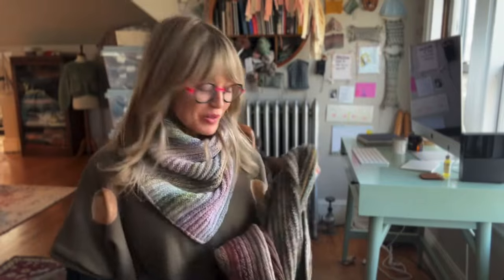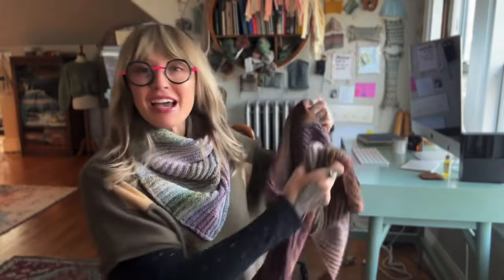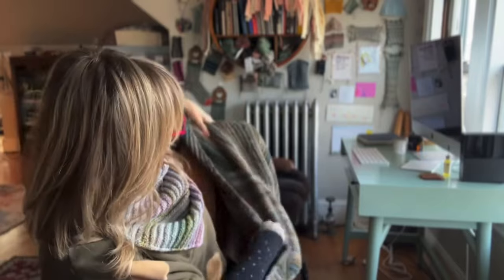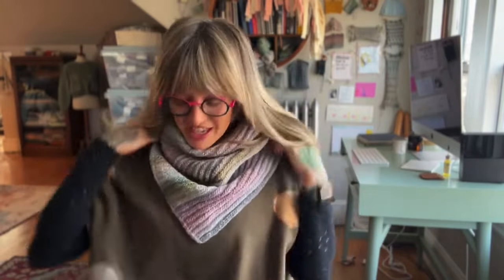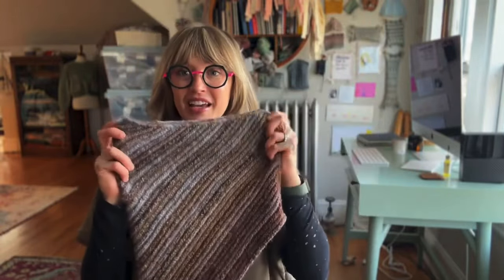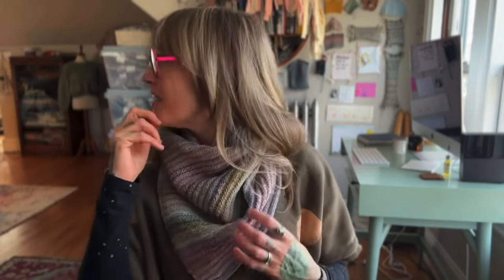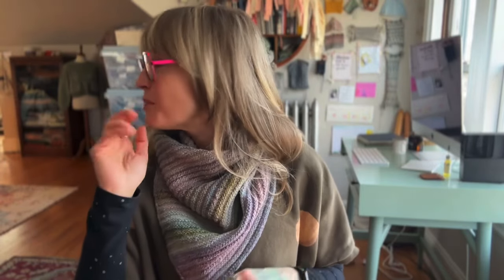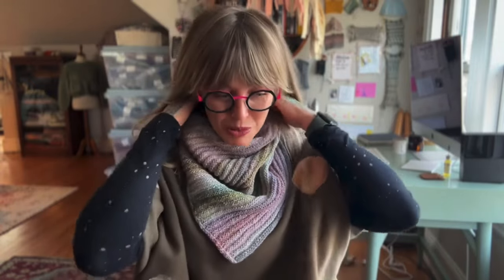I’ll Knit If I Want To: Episode 150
In this week’s episode we cover:

1. Hi Andrea! I always love your podcast, as it has become a relaxing staple of my Fridays. My question is, if I'm using a superwash yarn for steeking and I want to do both a machine sewn and crochet reinforcement on the steeks (extra reinforcement!) which one should I do first?

2. Hi Andrea! First of all, just THANK YOU for being an amazing human and someone I can look up to. I really admire so many things about you and I take so much more away from your podcast than just fiber knowledge (although I've learned TONS of that too!). Anyhow, my question is: in your last episode, you showed your spindle spun skein which was so, so gorgeous. I know you had 18 different bobbins with the singles, and I'm just wondering how you joined in new singles as each bobbin ran out. Thanks again!

3. Hi, Andrea! I am getting ready to cast on for the Andrea Cardigan. I have 5 skeins of worsted wt wool that is 100gr/200yds, so a total of 500gr, not the 511gr called for my size in the pattern. I can’t order another skein of this color, Highland in Oatmeal from Harrisville Designs, as it is currently out of stock and wouldn’t be the same dye lot even if I could get it. I do have one skein of the same yarn in a contrasting color and I am wondering if I could knit the pocket liners with that. Would it look weird? I really want to make this cardigan because I’m a sucker for bobbles, but I also really don’t want to lose a game of yarn chicken. Thanks for any advice. I love your patterns! I’m a newer knitter and they give me so much confidence. :)

4. When I am choosing and knitting a sweater pattern it’s so helpful to see the photos of the designer in it, and it got me wondering — you have mentioned that your body runs a bit short in the yoke area (your shoulder to armpit distance). It sounds like you design the pattern with standard/common body dimensions in mind, but when you make your samples that you’re going to be wearing and that we see the photographs of you in, do you always make them exactly to the size mentioned in the pattern, or do you make any little adjustments so that it will fit your body? For example, if you say to knit the yoke to 8.5” and then split for sleeves for size 2, will that be exactly what you did for the one you’re wearing, even if you might like a slightly shorter yoke to fit your body better? Thanks for answering!

5. I treated myself to the traveller shawl pattern and HHF merino DK yarn for my birthday. I chose a fade that I love and working on the first triangle and I love the look. I am wondering however how to carry the fade into the second triangle since it is oriented differently! Any suggestions? I was thinking of alternating my first two colors right away so that the contrast at the center spine would not be too stark. Also considering a BO of the first triangle as a two color iCord, introducing one of my first two colors so that I can pickup the stitches with at least one of those colors. I am doing a 4 color fade and am documenting on ravelry. Thank you

100 Days of Spindle Spinning Challenge